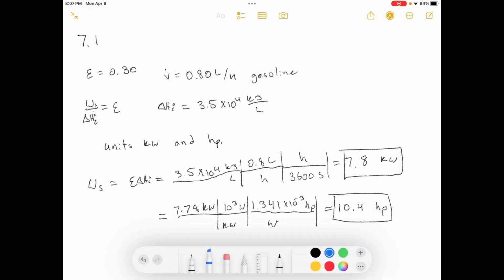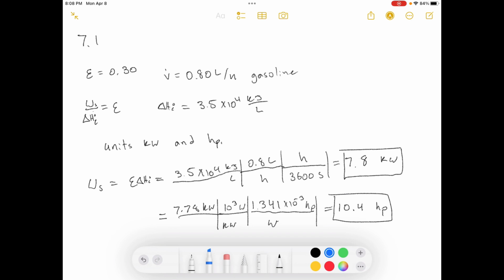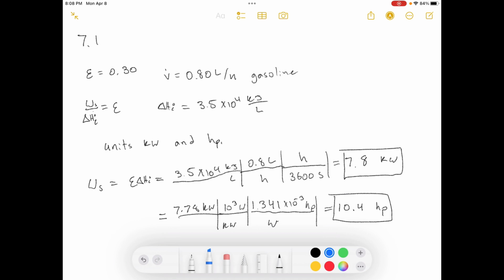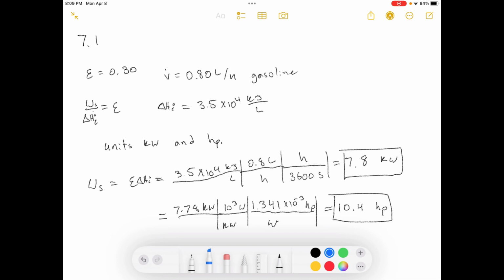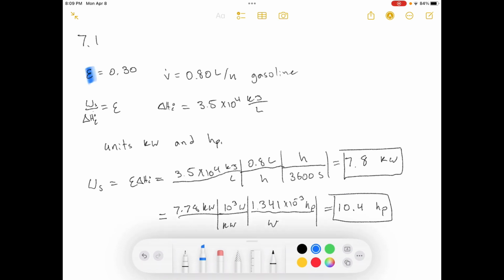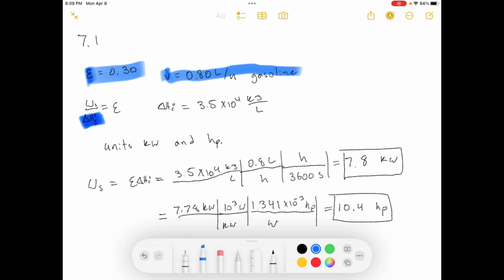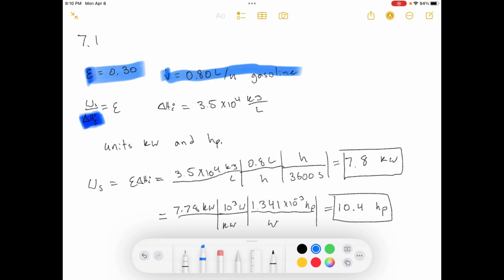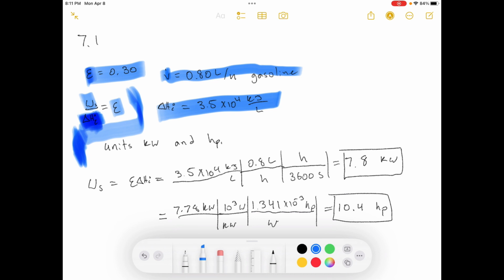TEP - Episode [151] - Problem 7.01 - Elementary Principles of Chemical Processes Third Edition